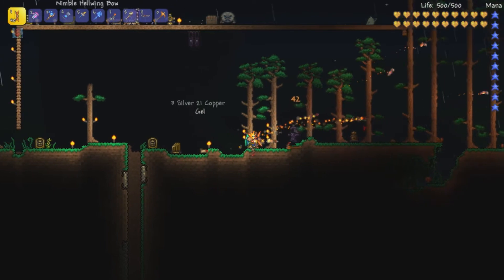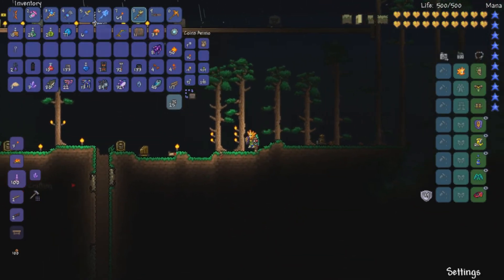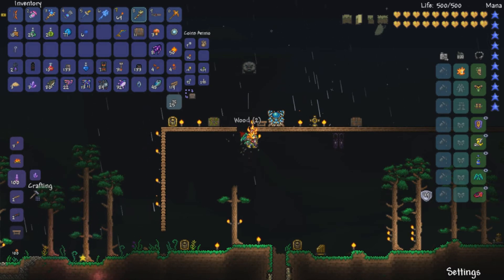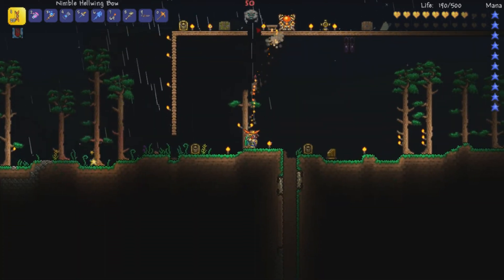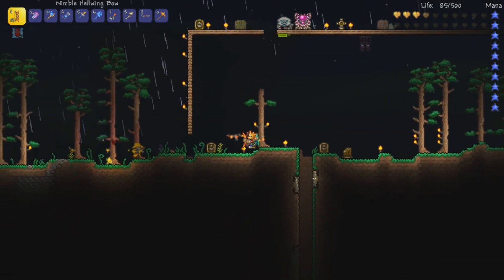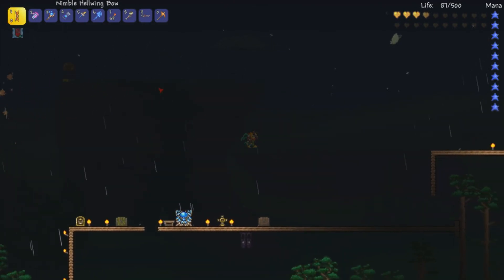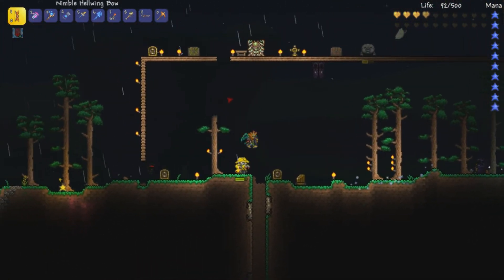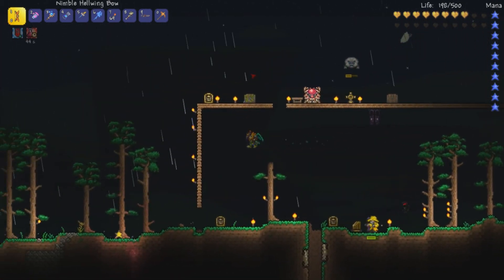Terraria 1.3 Weapons Guide!: HELLWING BOW! FLAMING BATS